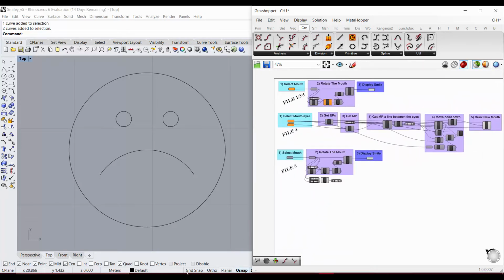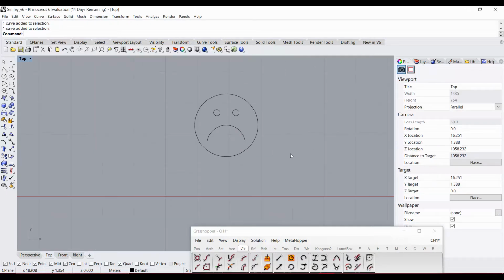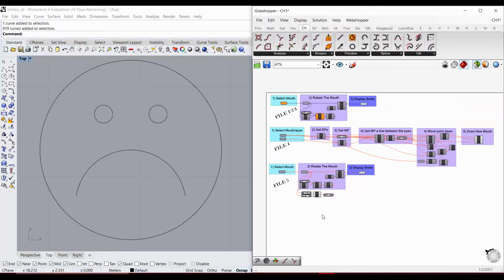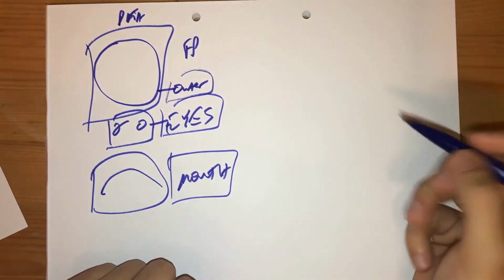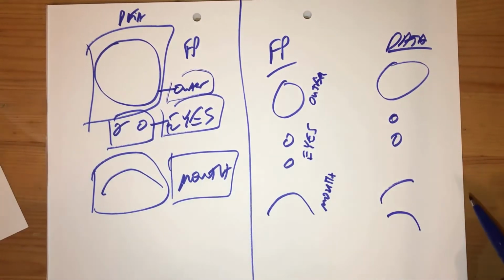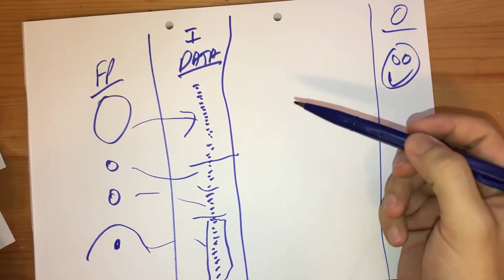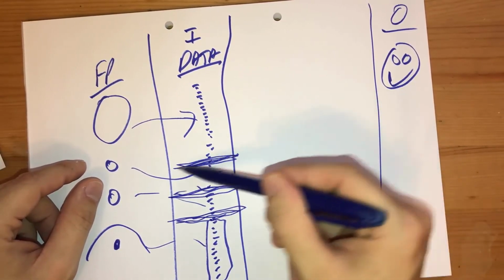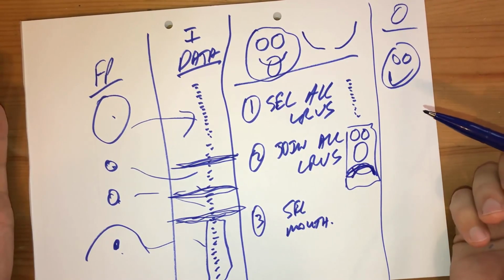Data Matching | Computational Engineering Basics | Part 22